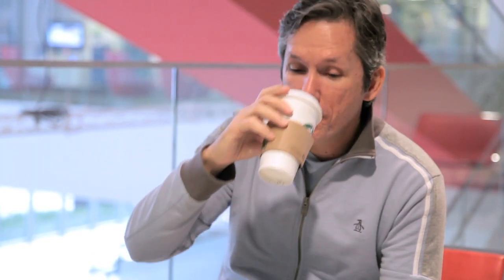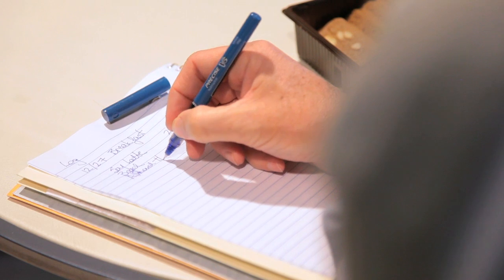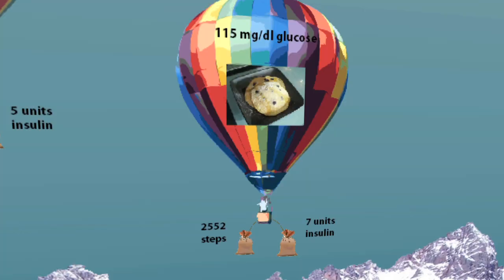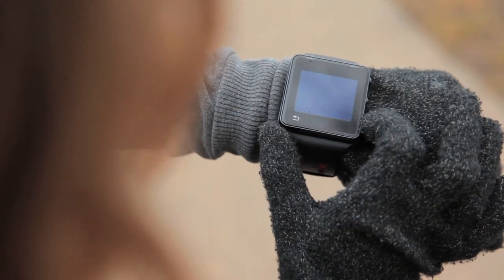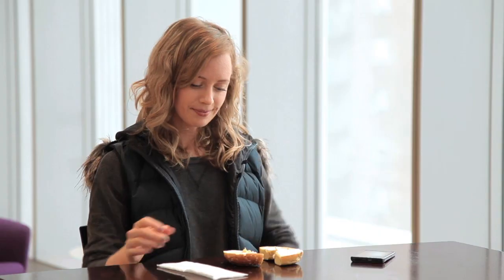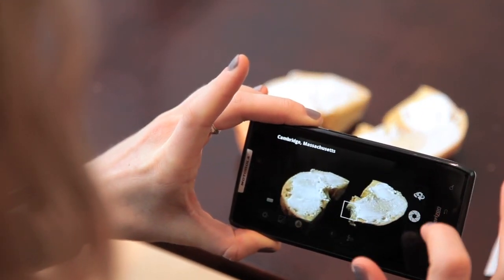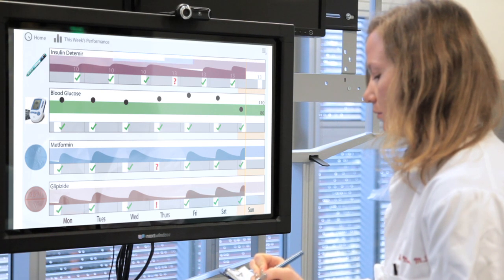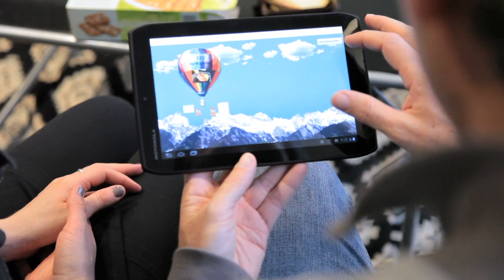Diabetes Care Simplified with Glubaloon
Video Transcript:

Sarah was recently diagnosed with diabetes, a condition that affects a person's ability to process the sugars in food.

New patients like Sarah work with their doctor to balance exercise, food, and insulin.

It's not easy.

Sarah's uncle, Tom, also has diabetes. He's been tracking food, exercise and insulin with a paper notebook.

He found it difficult and inconvenient to do, and was overwhelmed by all the data.

For Sarah, it's much better. She uses Glubaloon, an app that tracks her daily activities and graphically displays the factors that impact her diabetes.

The Glubaloon automatically captures Sarah's physical exercise using her Motorola MOTOACTV Fitness Tracker and insulin dosage via her wireless insulin device.

She can also easily keep track of the food she consumes, via photos that upload to Glubaloon.

Sarah's information synchronizes with her online personal health record, so she can keep track of her progress and easily share it with her doctor.

Now Sarah can make smarter choices and improve her condition.

Glubaloon is a diabetes logbook for the next generation.